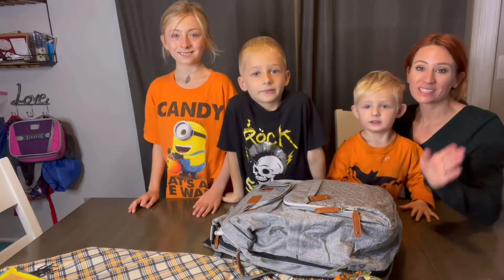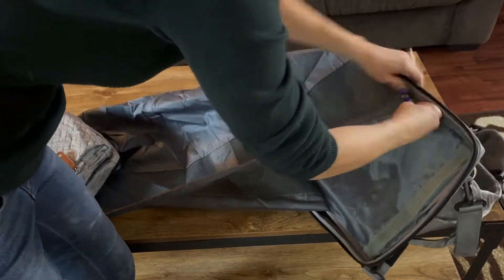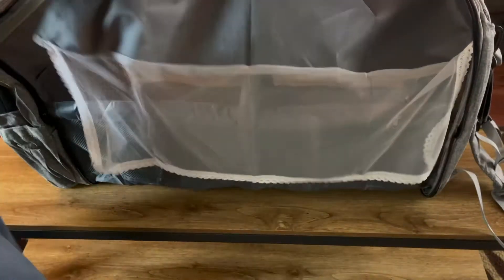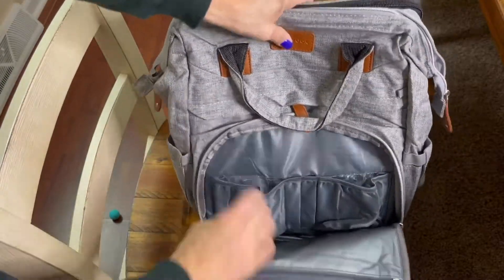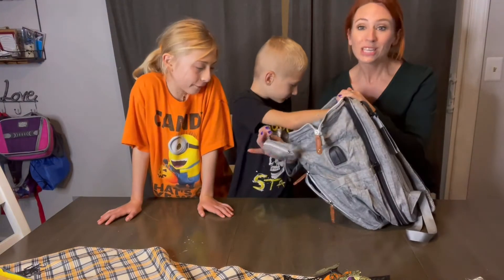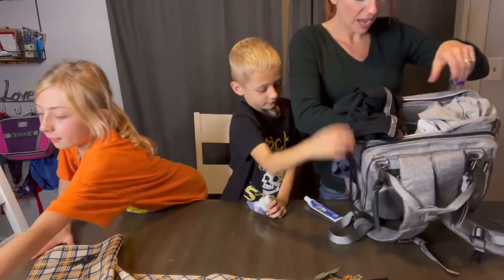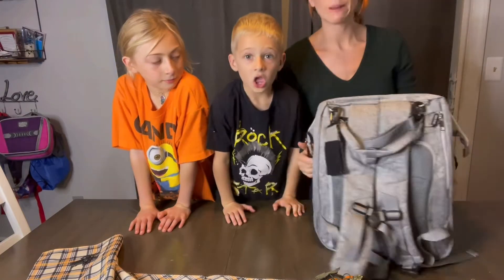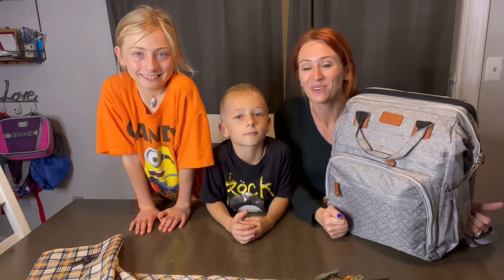Review of LOVEVOOK Diaper Bag Backpack, 5 in 1 Baby Bag with Changing Station